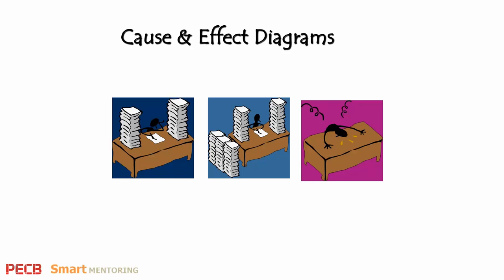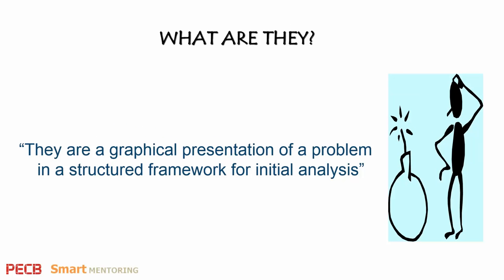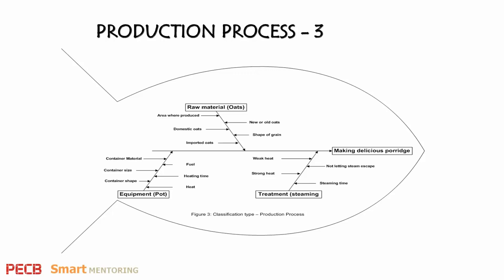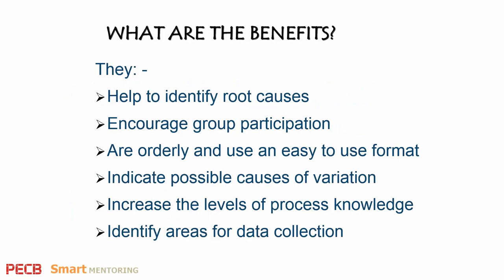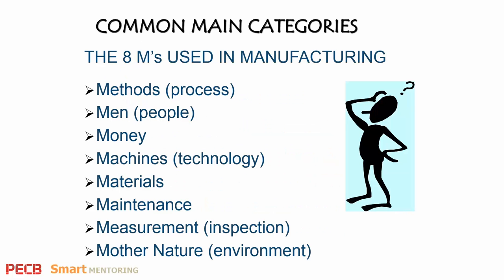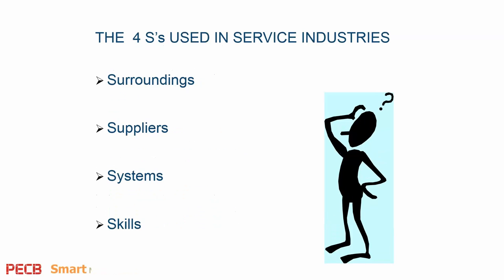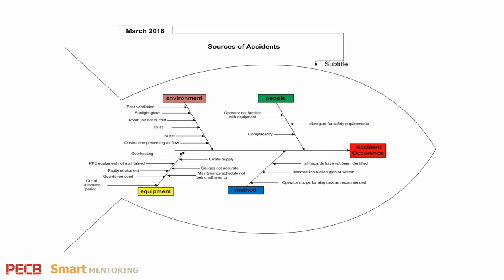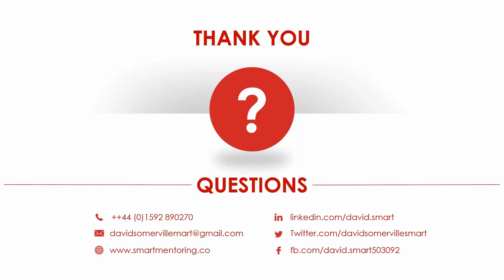Cause & Effect Diagram Use for H&S System Hazard Identification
Presenter: David Smart

The webinar covers:
• The three types of diagram
• Common  main header categories
• Adoption of tool in H&S systems

This webinar was hosted by PECB Certified Trainer and Managing Director of Smart ISO Systems & Smart Mentoring, Mr. David Smart.